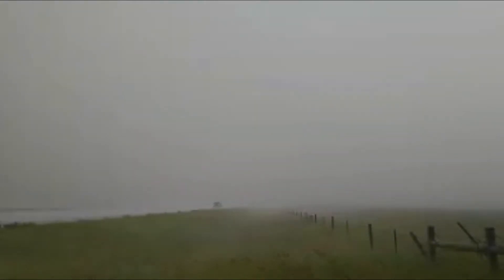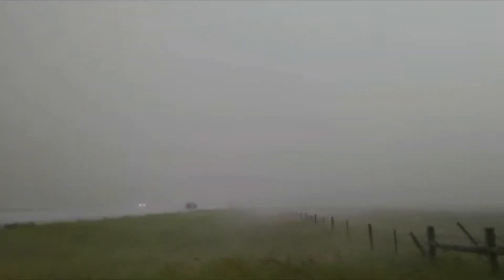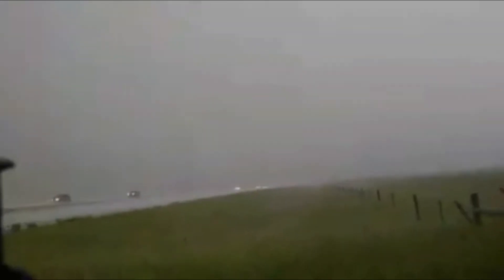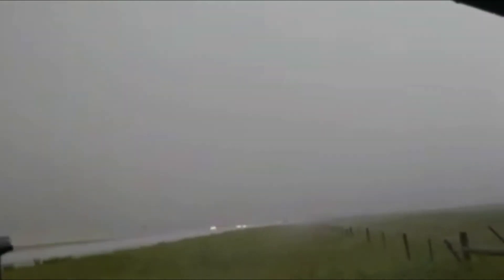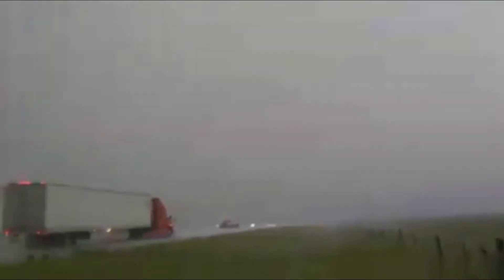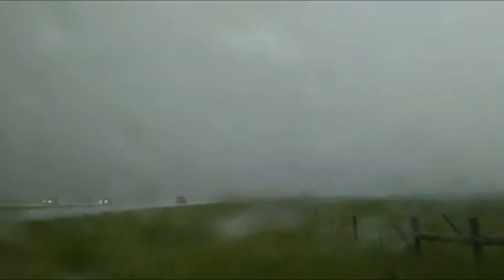Jun 28, '17 shelf cloud with downpour by Spearfish